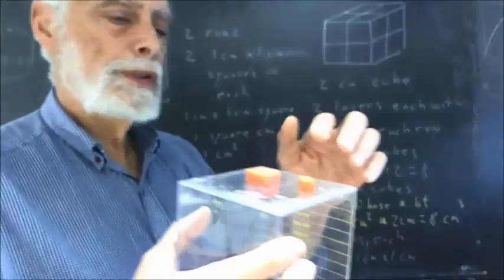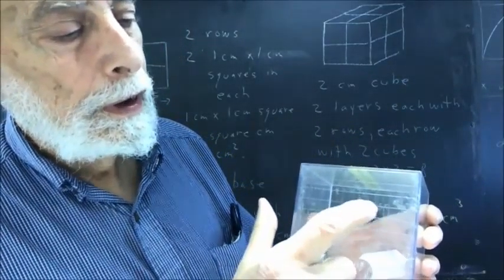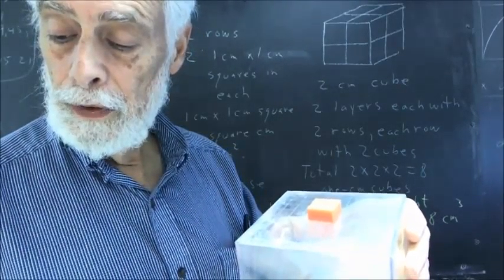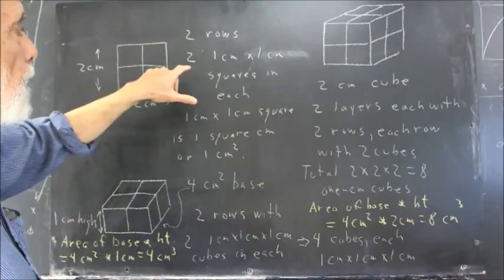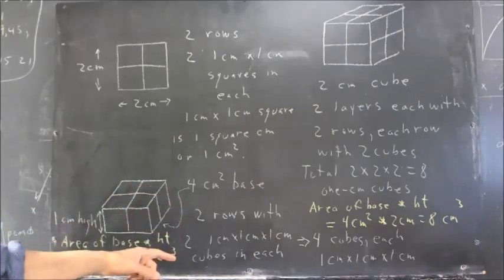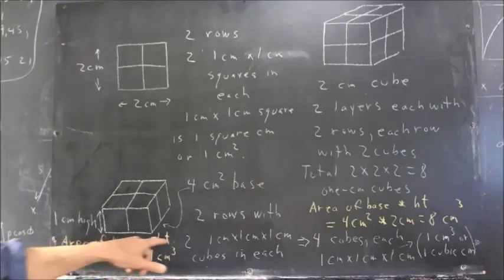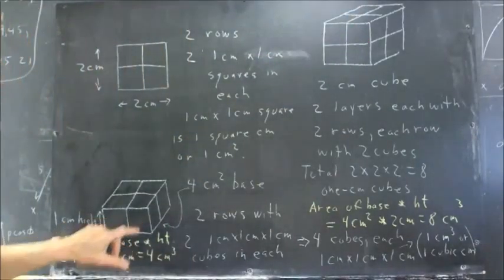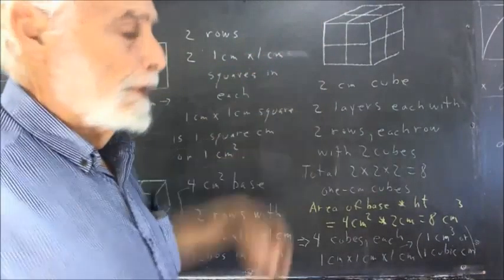152 112 volume of rectangular solid layers of rows each with some number of cubes area of base tim